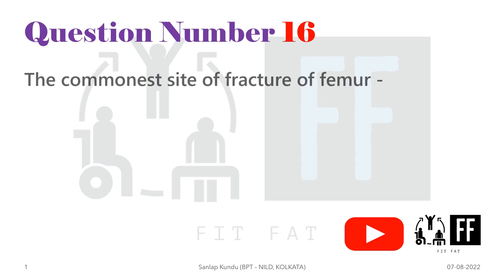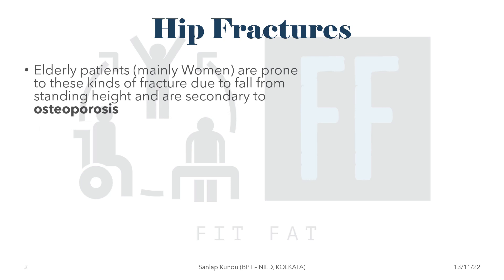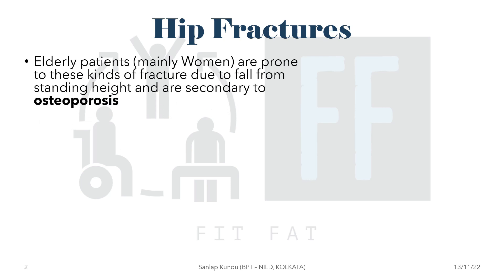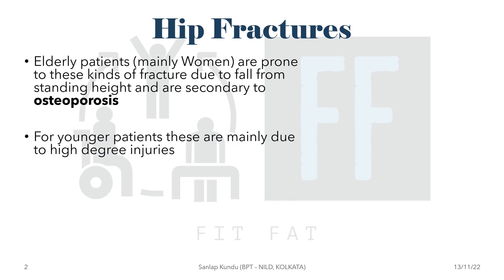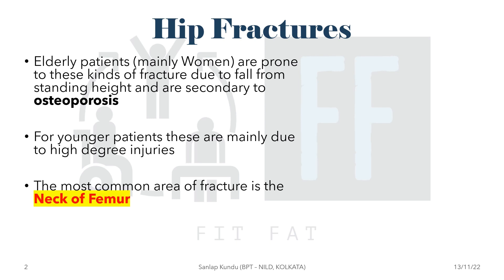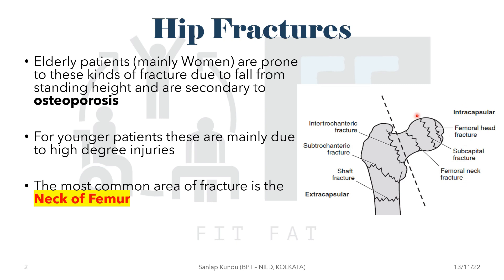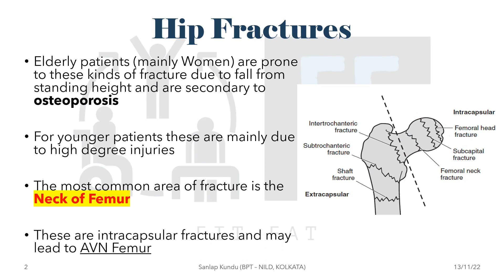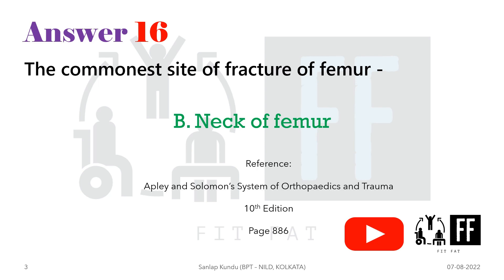SVNIRTAR MPT 2022 Question Paper Solution with Explanation 🧑‍🏫 - Question 16 // Hip Fracture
The commonest site of fracture of femur -

A. Head of femur
B. Neck of femur
C. Greater trochanter
D. Lesser trochanter